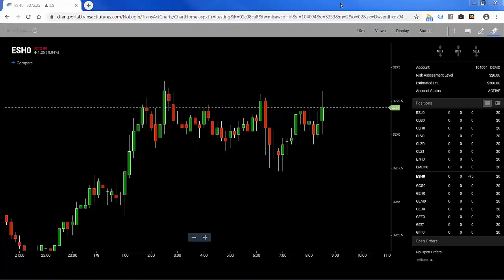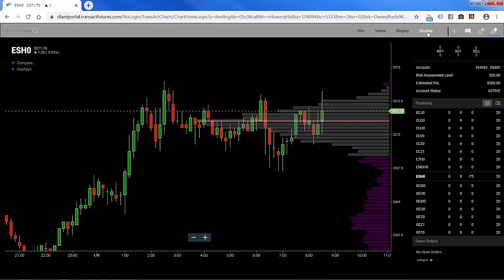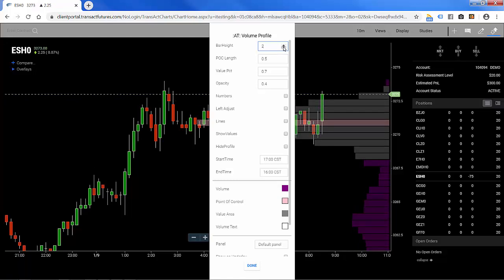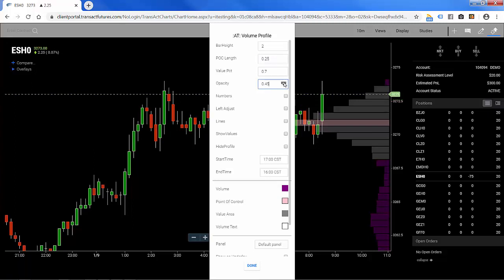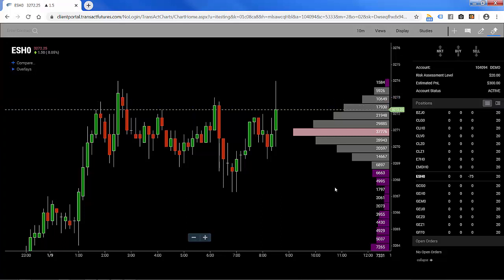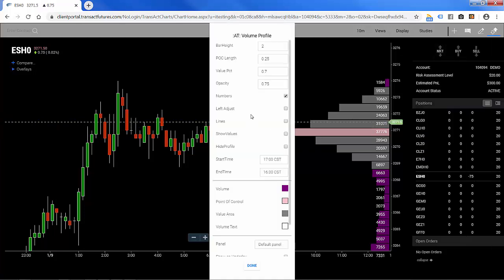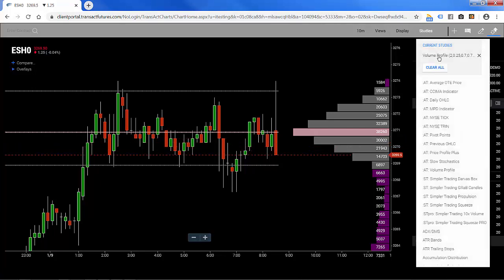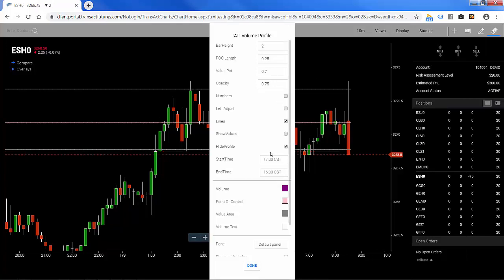Volume Profile ATCharts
Adding and customizing Volume Profile on the web based ATCharts is easy and intuitive.  In this video, you will learn how to apply the Volume Profile to a chart as well as customize Bar Height, Histogram width, Opacity/Colors, Value Area, Point of Control Lines, Axis Date and Start Times.